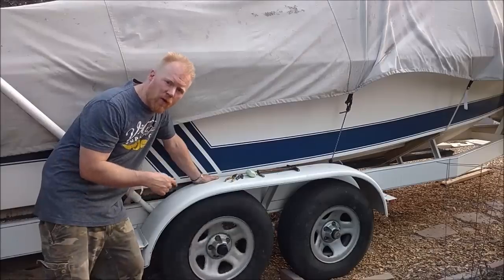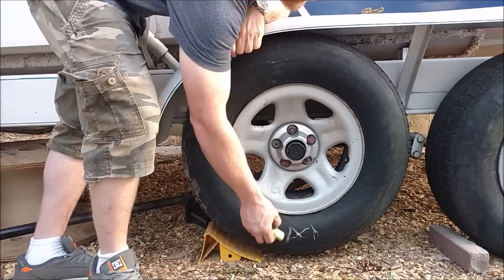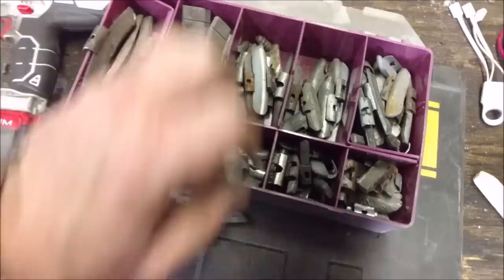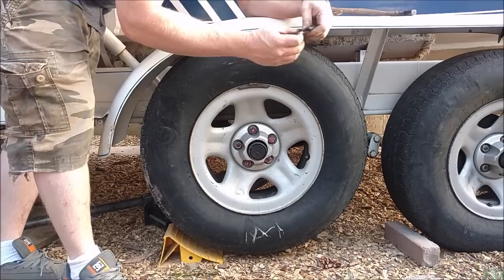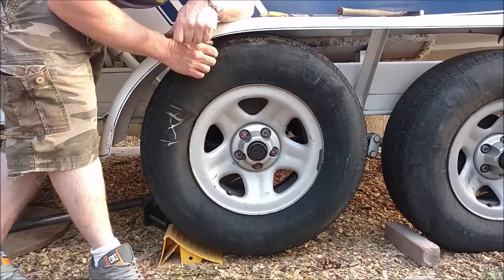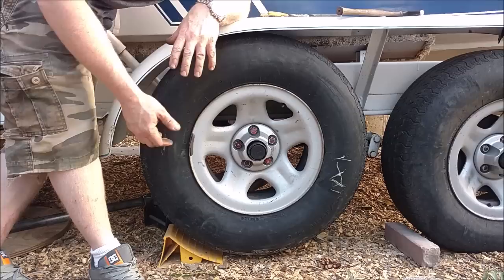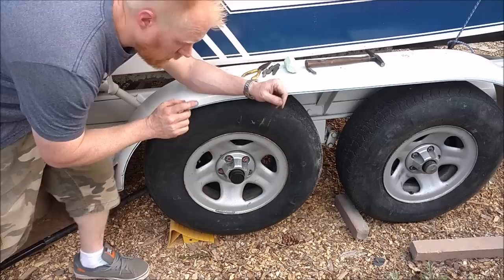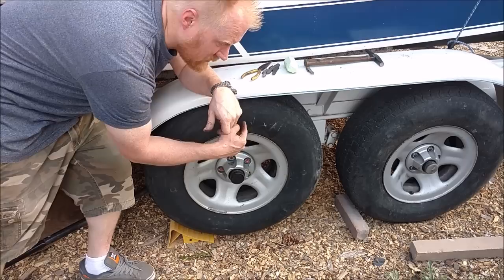Balance Tires Without Removing Them... Car Truck Trailer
No special tools required! Virtually any tire on cars and trucks can be done the same way.

Stick on wheel weights are what I mostly use. I stick these to the inside center of the wheel(not on the lip like hammer on ones). The procedure is the same just use some masking tape to hold them roughly where you want. Then once balanced, remove the tire, clean the mounting spot and stick them.

Wheel weights w/sticky tape installed
Heavy duty 2 sided molding tape

Car and truck tires: You just need a easily spinning axle. I've pried the brake pads apart really fast on a front axle to aid in effortless wheel motion. A front axle on 2wd rear wheel drive vehicles is ideal and the rear axle on a front wheel drive car.  This type of balancing is a static balance and you will hear tech guys discuss dynamic balance as the only way... I call BS and have run these personally balanced tires on cars and trucks at sustained 80+mph (90+mph intermittent) without even the slightest vibration.